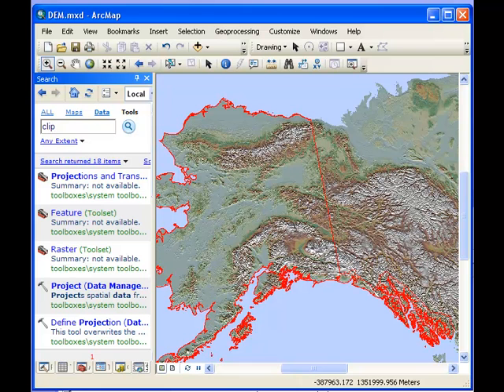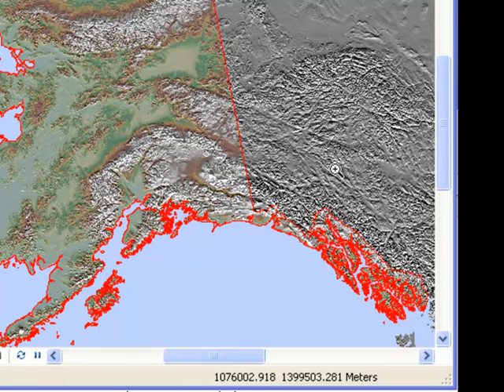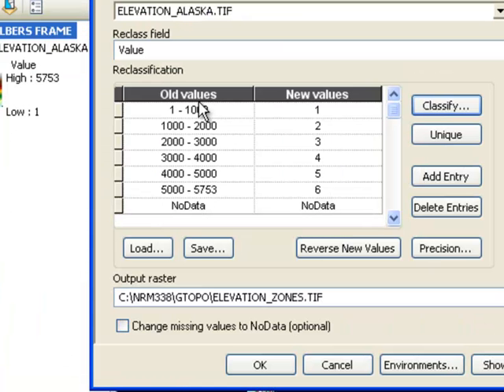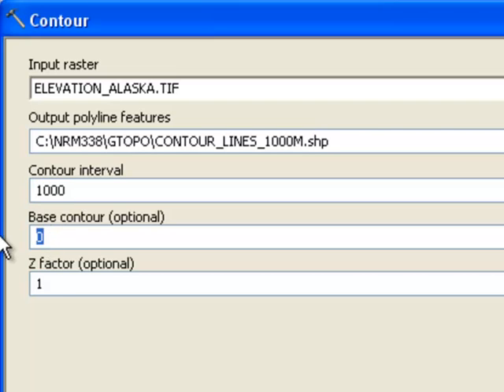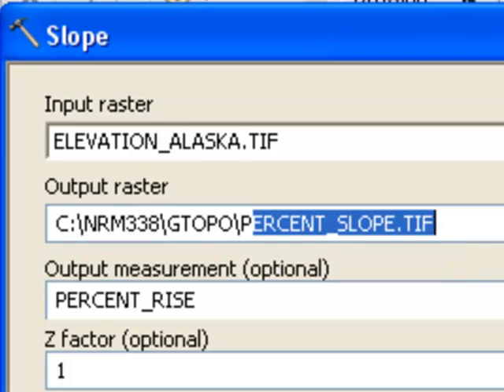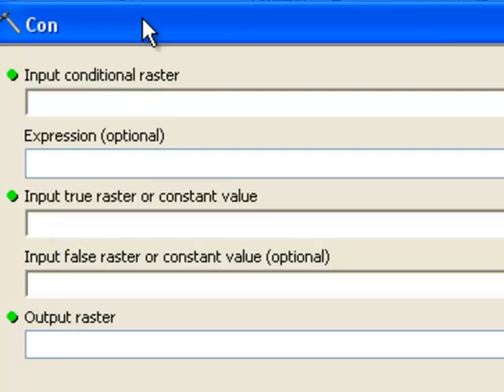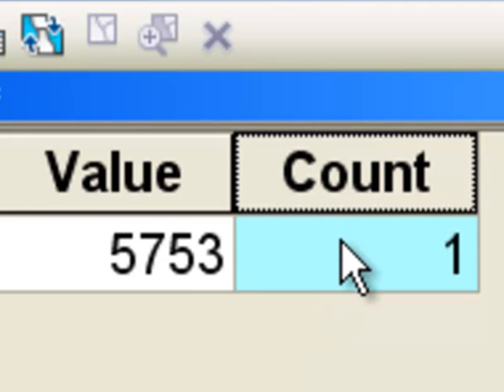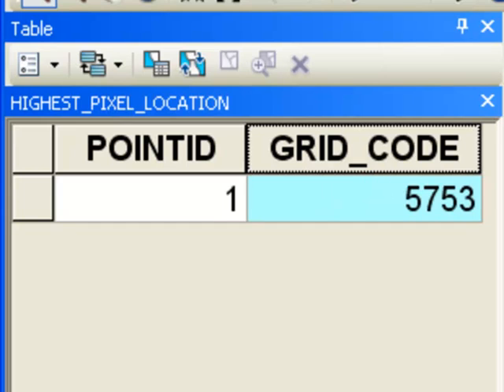Raster Analysis of Elevation Rasters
Creating elevation zone rasters, contour lines, slope direction and gradient rasters.  Using the Con geoprocessing tool to isolate pixels and convet to pixel locations as point features.